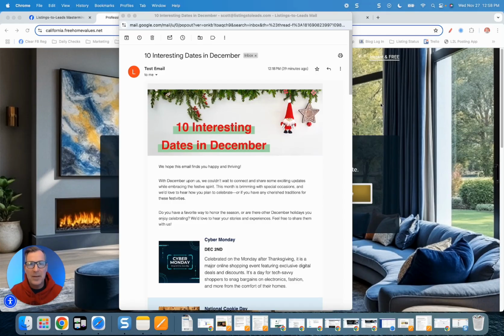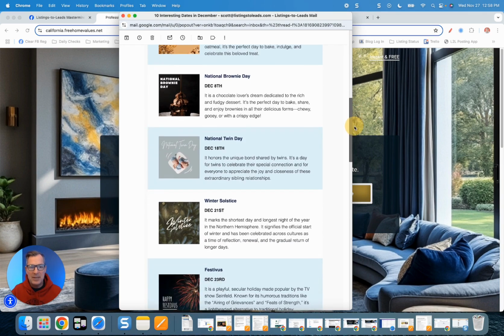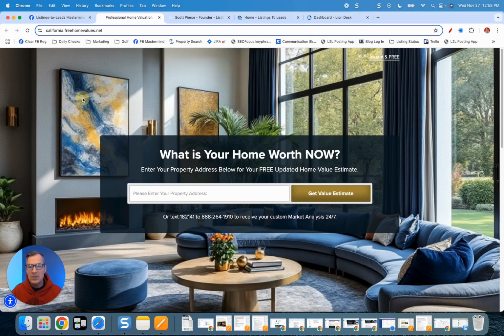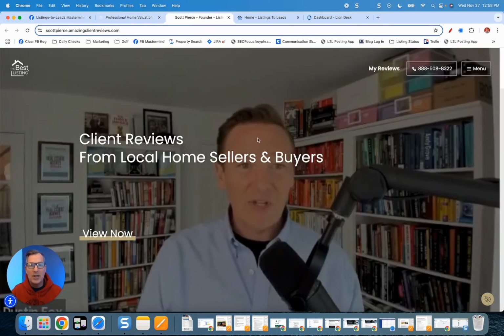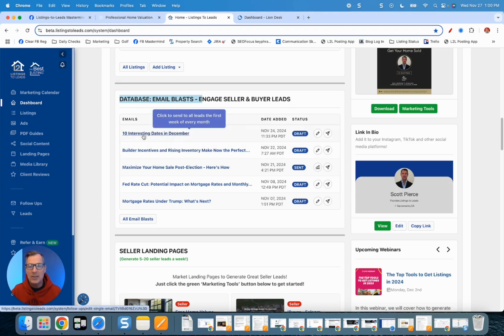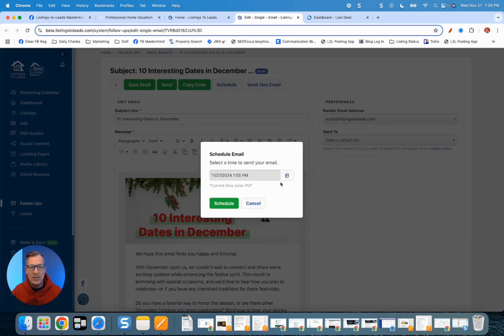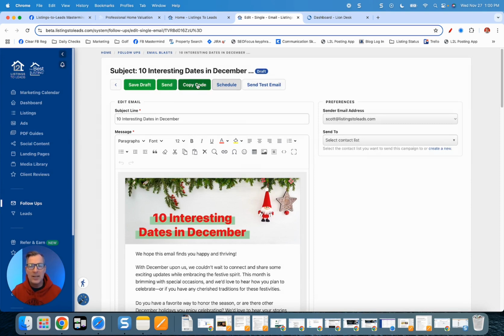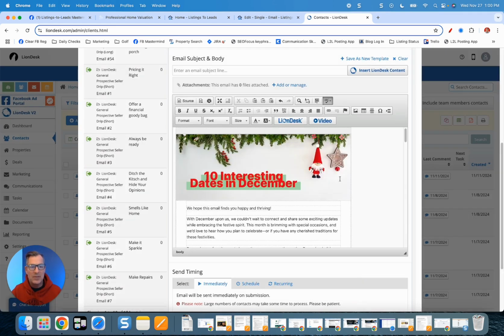10 Interesting Dates in December Email Blast & Video Scripts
The latest '10 Interesting Days for December' email blast is now live in your account. Learn how to customize and send out engaging emails, complete with buttons linking to your home value landing page and client reviews.

Discover how to use Listings-to-Leads' video scripts for daily content creation, covering listings, guides, and local reviews. Perfect for generating leads and boosting engagement effortlessly. Log in, navigate your dashboard, and seize the tools available to enhance your real estate marketing strategy.

00:00 Introduction to December Email Blast
00:35 Customizing Your Client Review Website
01:25 Accessing Email and Video Scripts
02:29 Sending Emails Through Your CRM
03:22 Utilizing Video Scripts for Listings and Guides
04:38 Creating Local Review Videos
05:20 Conclusion and Final Tips